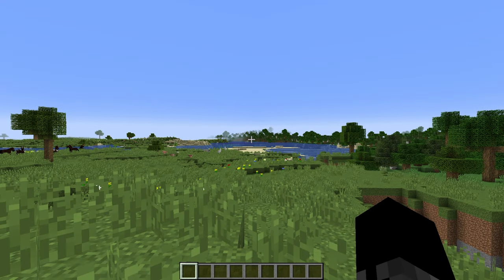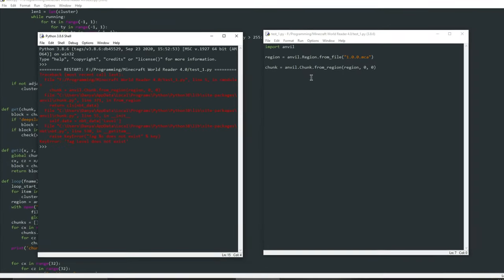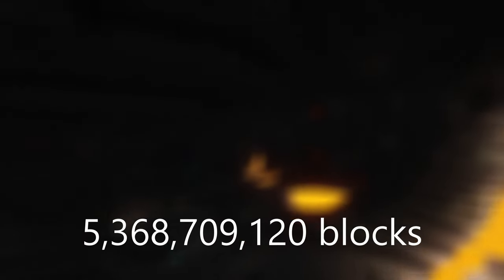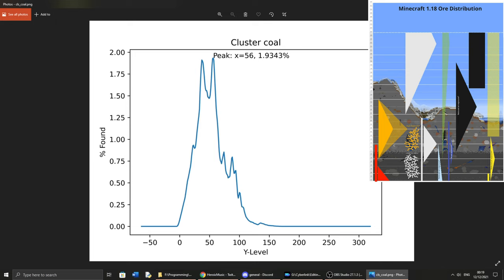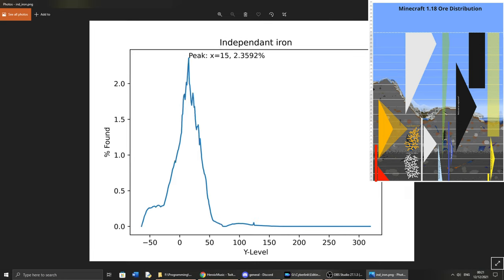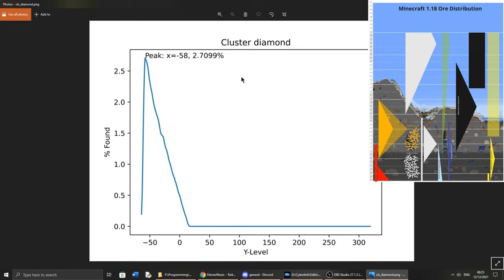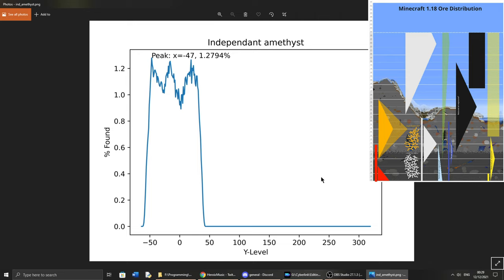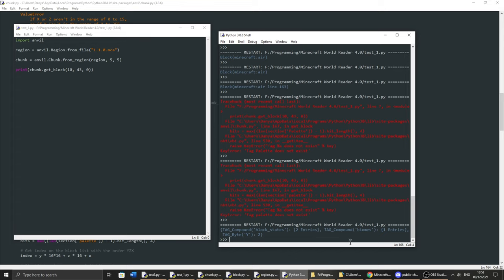Best y level to dig at in Minecraft (1.18)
Was trying to get this out last year but had rendering issues...
In this continuation from the last video we automate analysing terrain generation to find the best y levels to dig at in Minecraft for various ores, spawners, and amethysts in 1.18!

For the main part of this project I have analysed a total area of 16,777,216 blocks (2^24), for a total volume of over 6.4 BILLION blocks! Data is plenty accurate.

00:00 Intro
00:42 Automation
02:44 Results
07:37 Conclusion
07:55 Final Thoughts